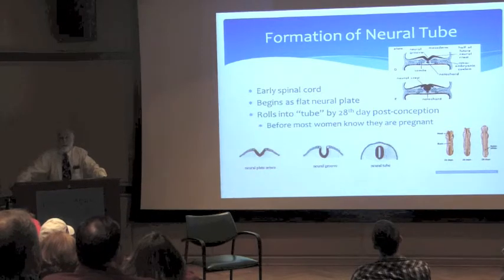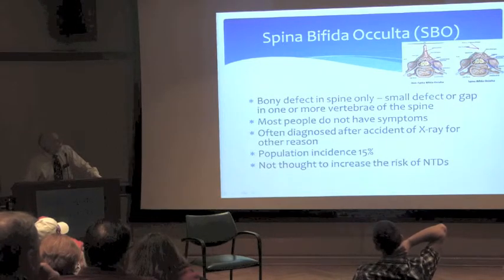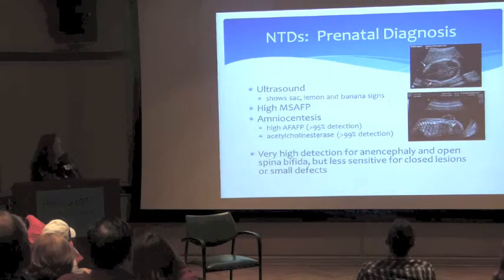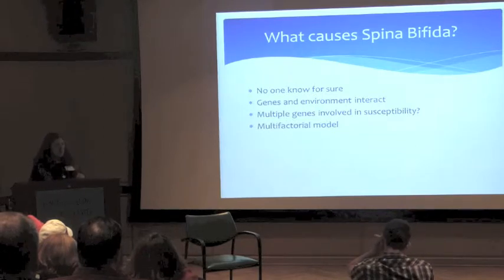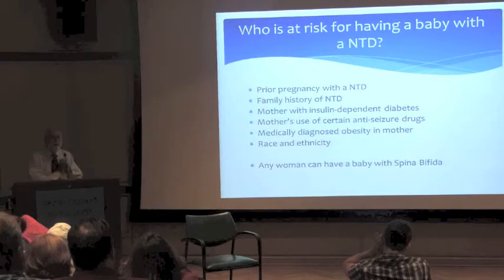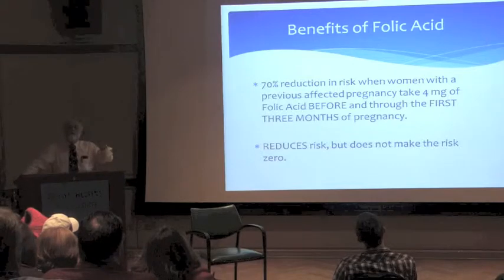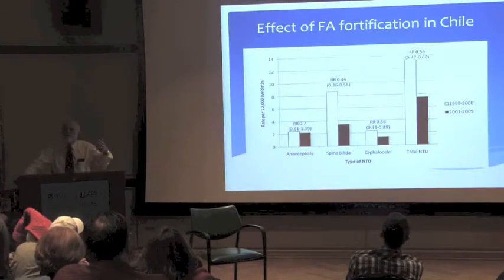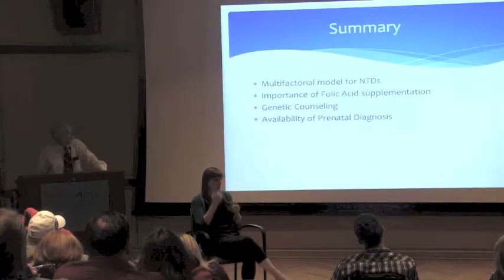SB Education Days 2013 - Genetics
Genetics
John Carey, MD
Janice Palumbos, MS, CGC